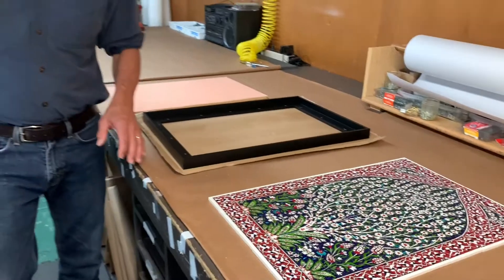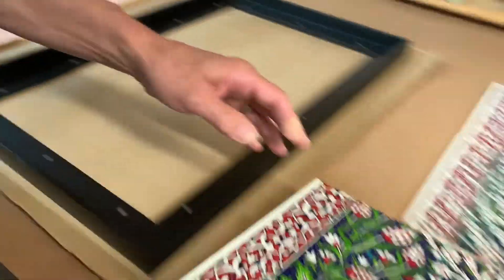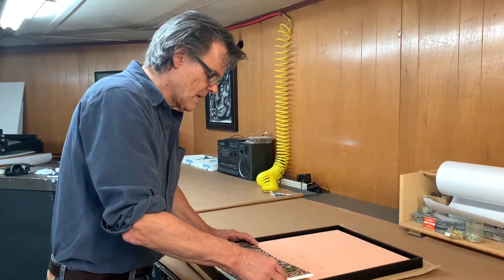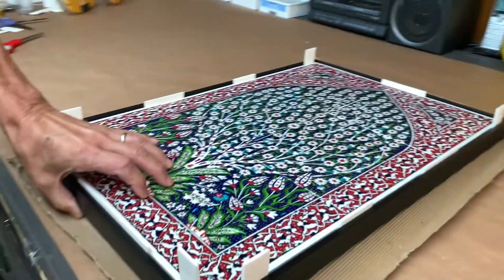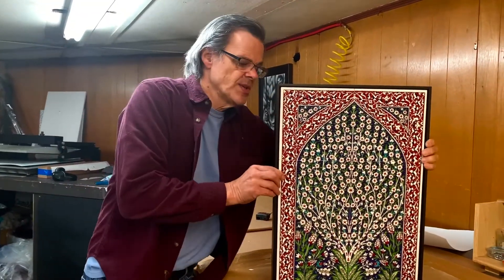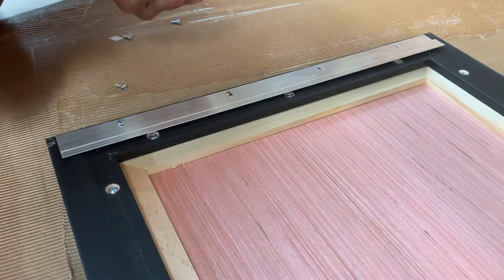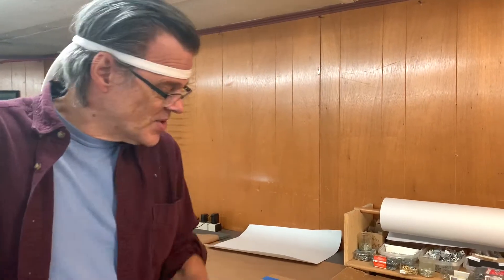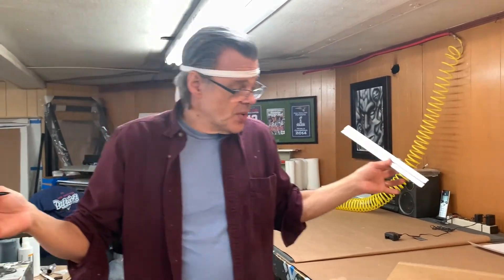Today Nick's Framing Turkish Tiles!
Our client was on a business trip in Turkey and made it home with these gorgeous tiles right before the Covid19 shutdown in March. He chose this great floater frame  to display them.